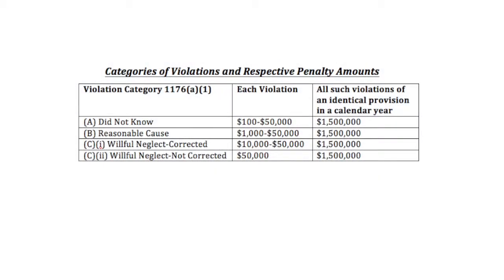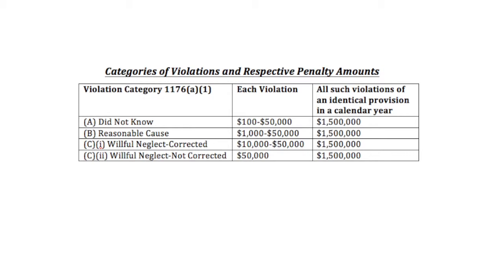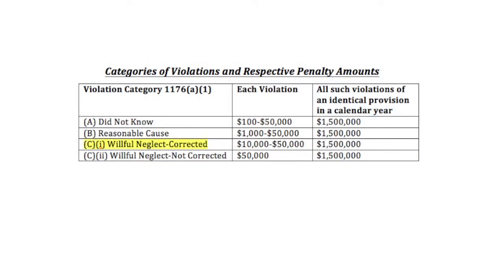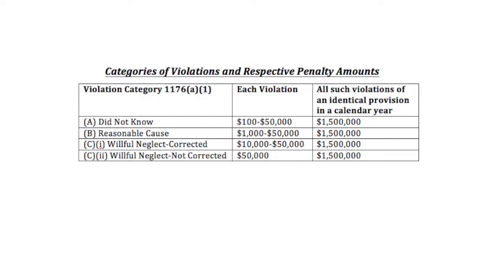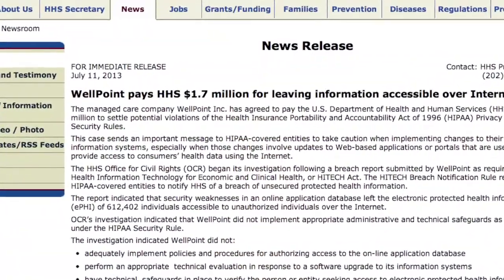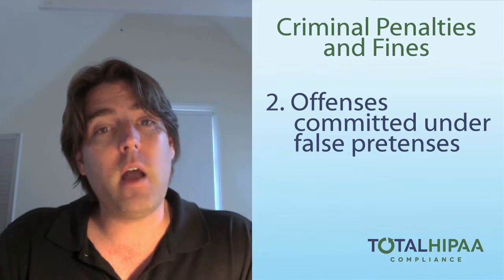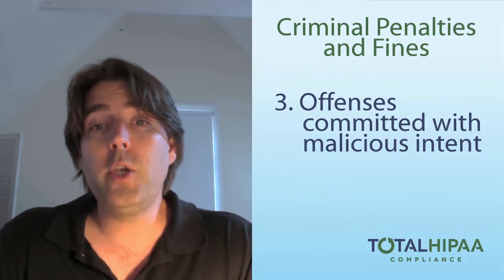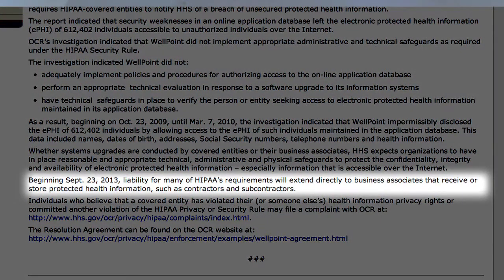Vlog #3: Penalties and Fines